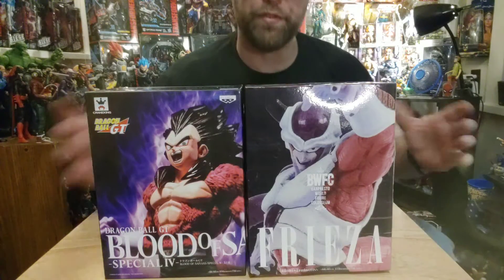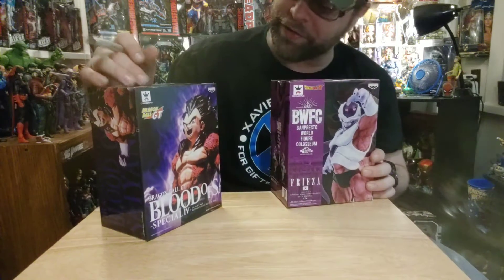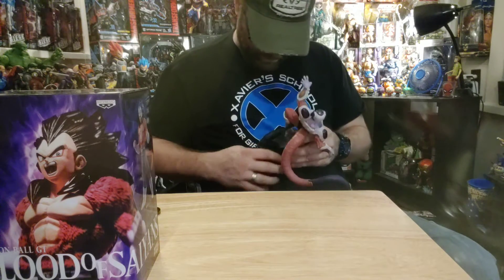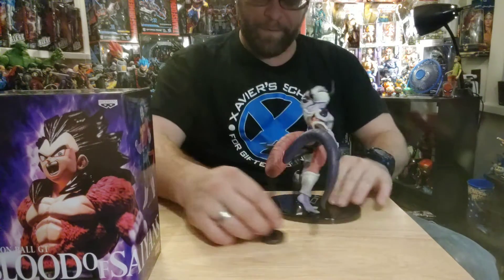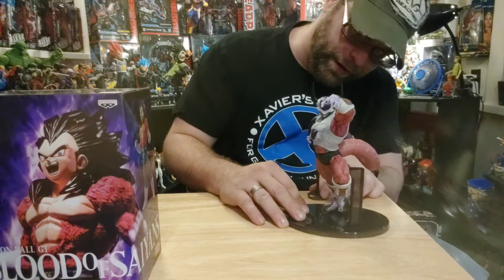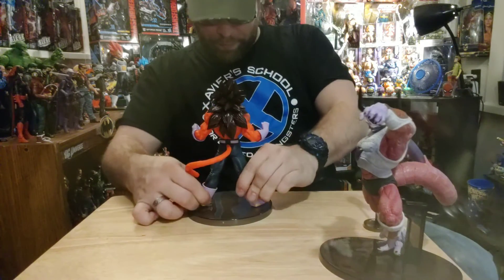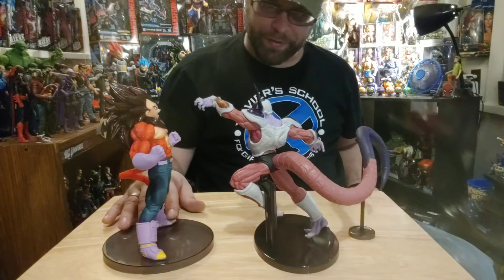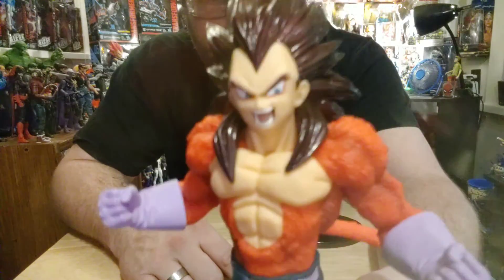⚠ NFK MasterMarvel80 reviews Dragonball Z Freeza and Super Saiyan 4 Vegeta.